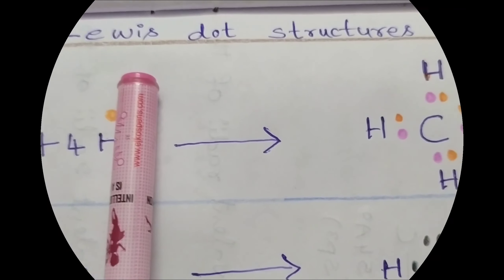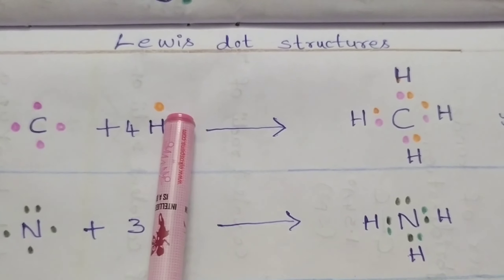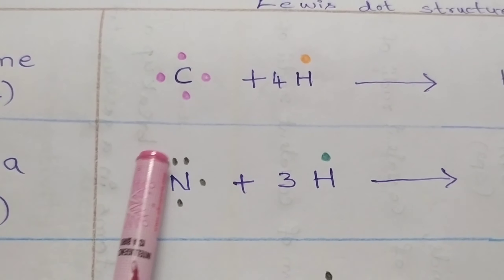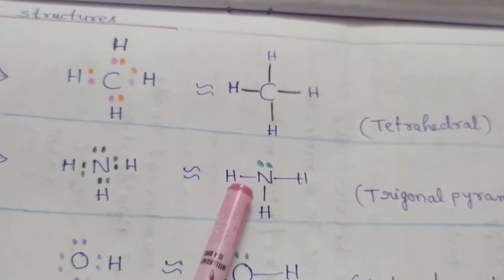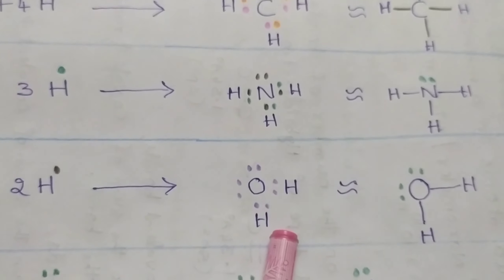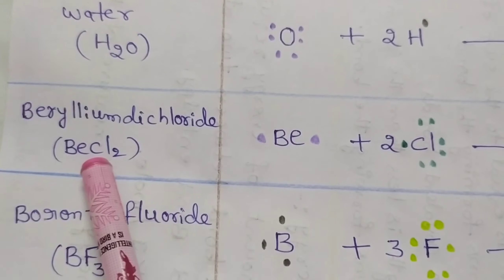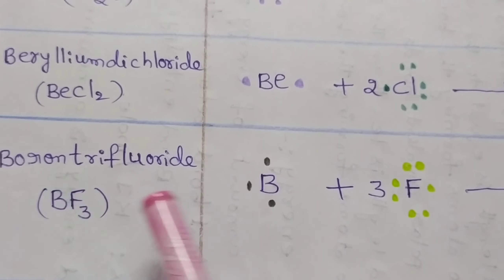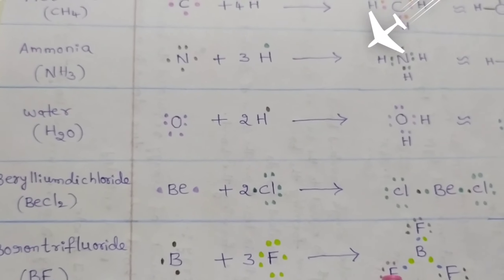Lewis dot structures of Covalent molecules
( methane ; Ammonia ; water ; Beryllium di chloride ; Boron tri fluoride molecules)
For CLASS-X  / CBSE   Students